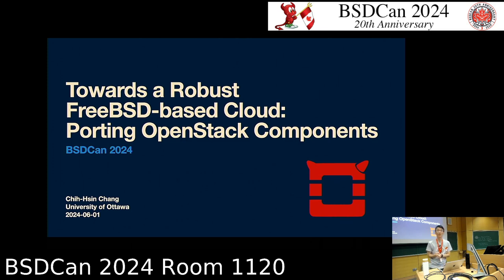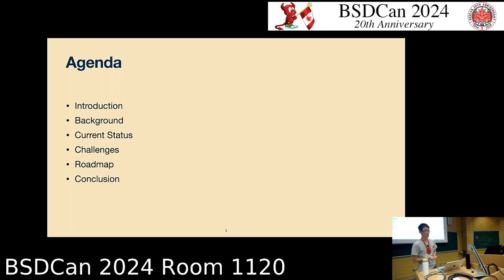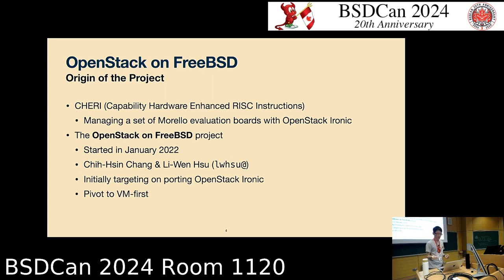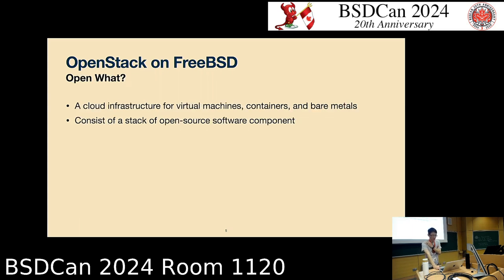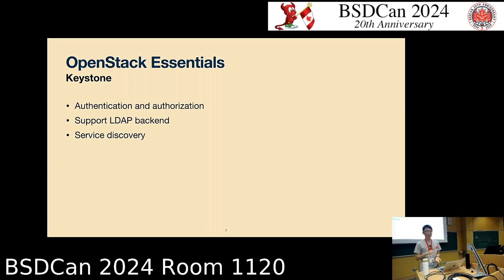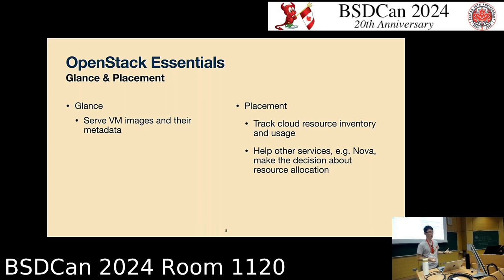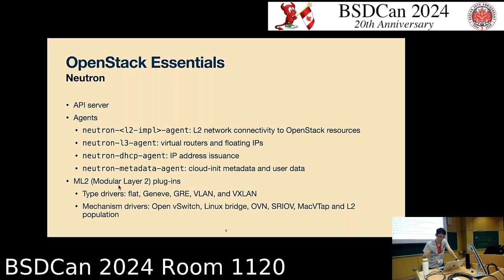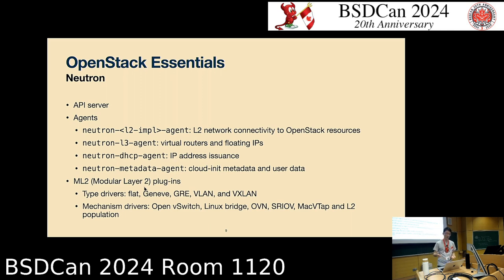Towards a Robust FreeBSD-Based Cloud: Porting OpenStack Components By: Mr Chih-Hsin Chang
This talk presents a pioneering initiative to integrate OpenStack, an open-source cloud computing platform, with FreeBSD, a robust Unix-like operating system. Traditionally, OpenStack has been closely associated with Linux-based environments, leveraging specific Linux features and technologies. This integration aims to expand OpenStack's applicability by harnessing FreeBSD's advanced networking, security, and efficient resource management capabilities.

The project scope involves adapting OpenStack's key components to function seamlessly within FreeBSD's system architecture, focusing on virtualization with bhyve and FreeBSD's unique networking stack. A Proof of Concept (PoC) has been successfully developed, demonstrating the viability of this integration and laying a foundation for further development.

We address several critical challenges in this integration process, including adapting libvirt for bhyve, leveraging Open vSwitch to connect VMs to the network, and ensuring security group functionality. The project also tackles the adaptation of OpenStack's oslo.privsep library to FreeBSD's privilege model and addresses the complexities of nested virtualization and VM console access within FreeBSD.

Future work involves expanding the integration to more OpenStack components, enhancing system performance, and fostering collaboration within the FreeBSD and OpenStack communities. This integration represents a significant advancement in cloud computing, offering a versatile platform that combines the strengths of both OpenStack and FreeBSD. The project invites collaboration and contribution from the community to overcome the challenges and fully realize the potential of this innovative integration.